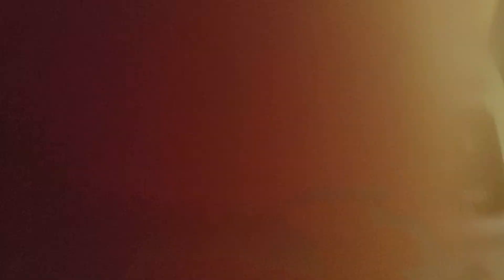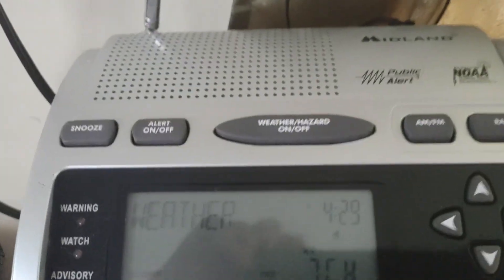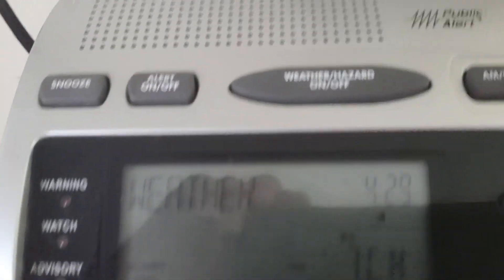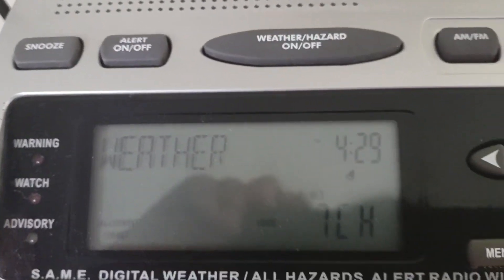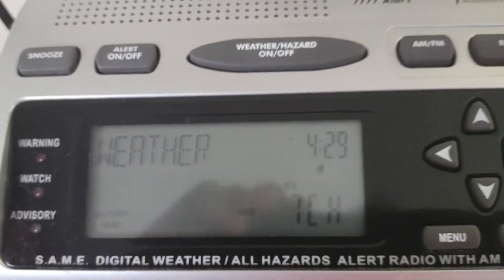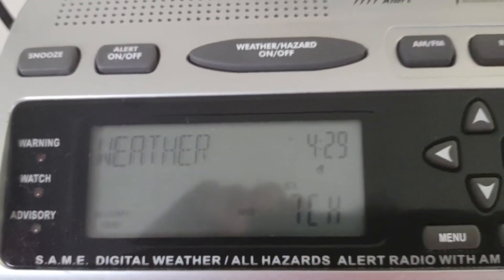EAS/NWR Alert or message #606: Severe Thunderstorm Watch #294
For KIH42, it is for Highland County only.